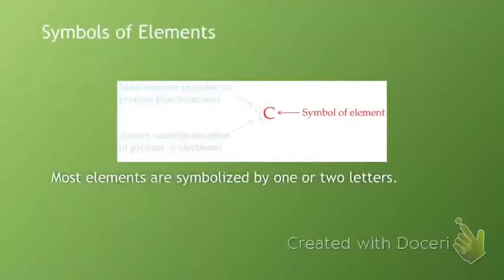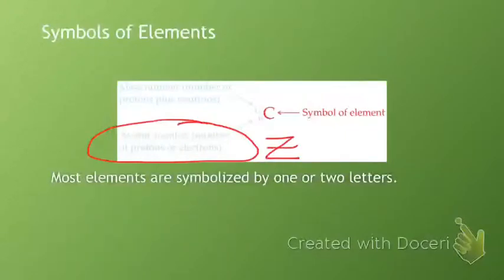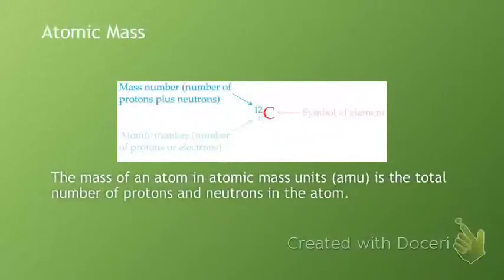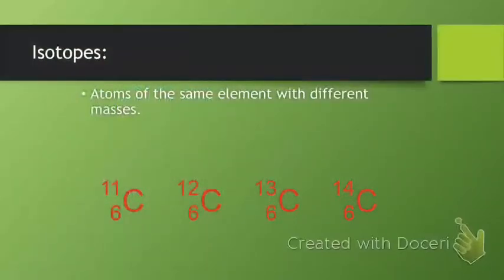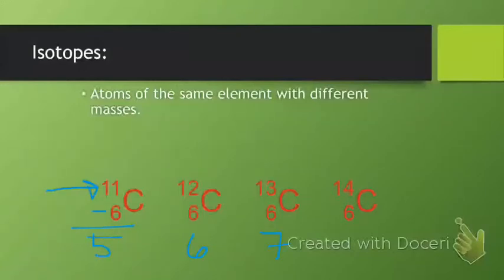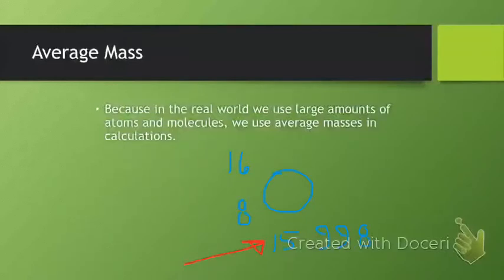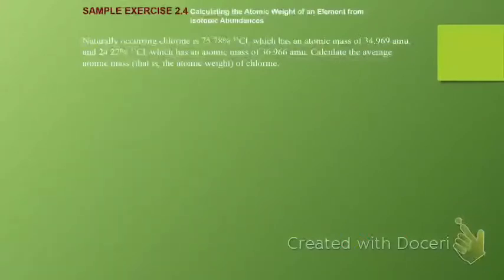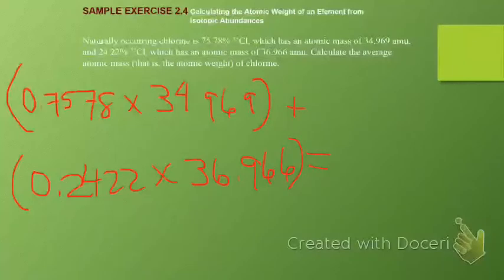Atomic Numbers & Mass Numbers